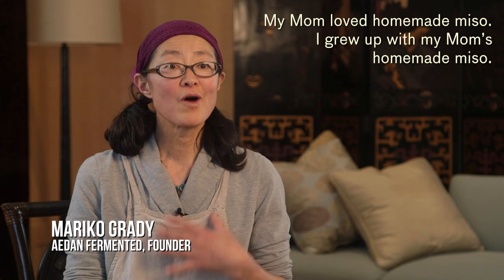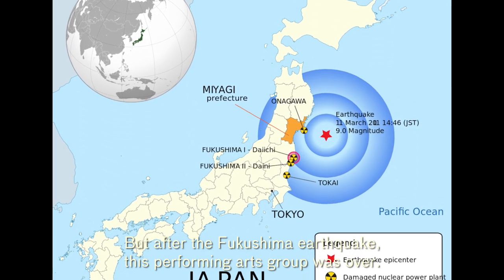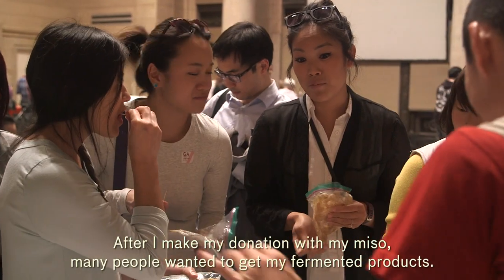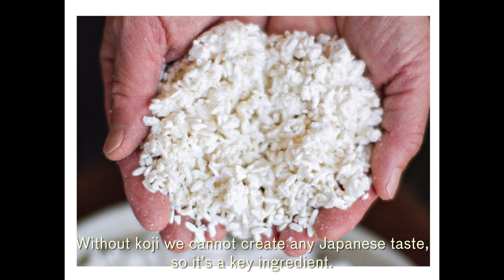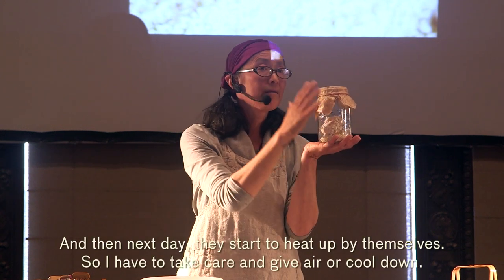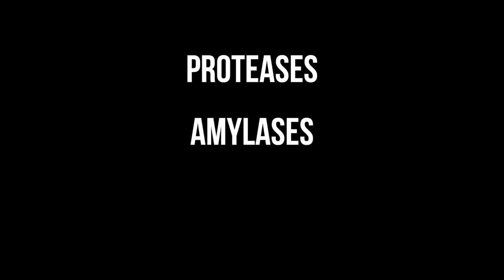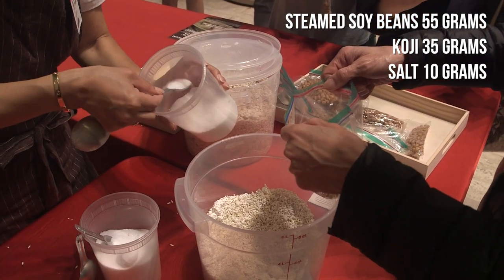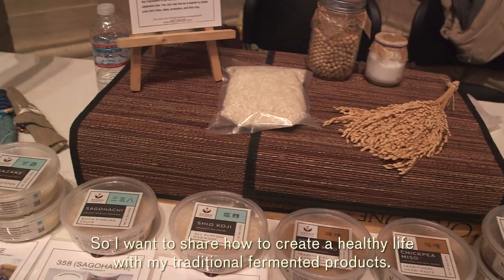Tasting Menu: Aedan Fermented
Tasting Menu is a series that considers connections between Bay Area “foodie” culture and objects in the museum’s collection. Mariko Grady, founder and entrepreneur of Aedan Fermented, discusses fermentation processes, particularly for koji, live-cultured food that is the heart of her traditional Japanese products.